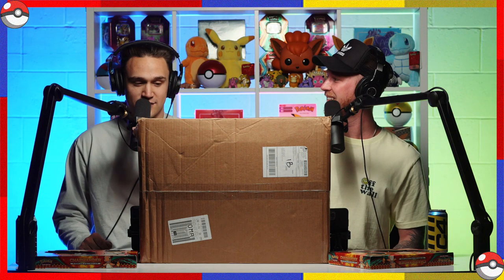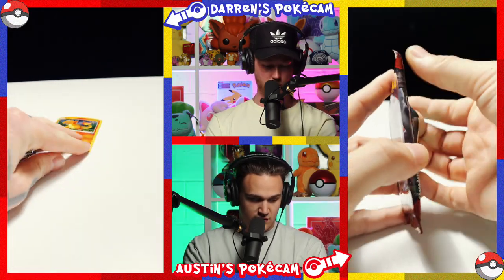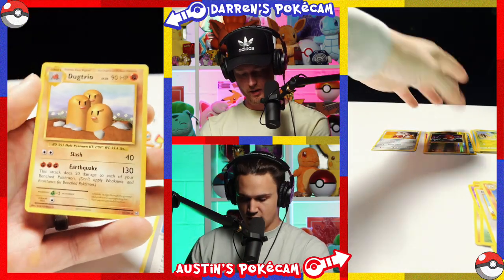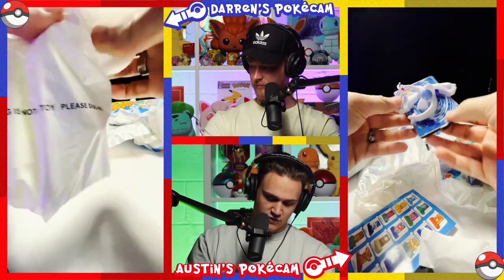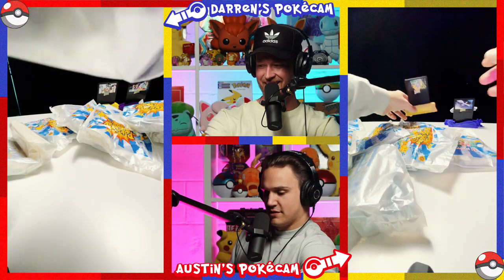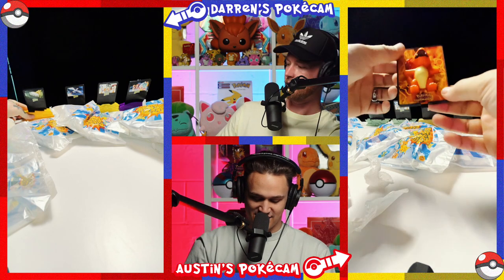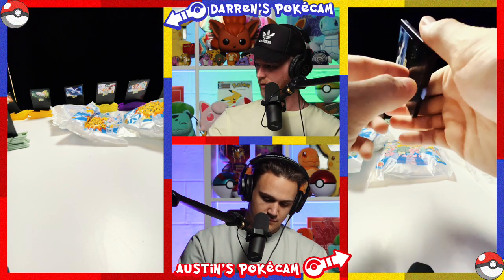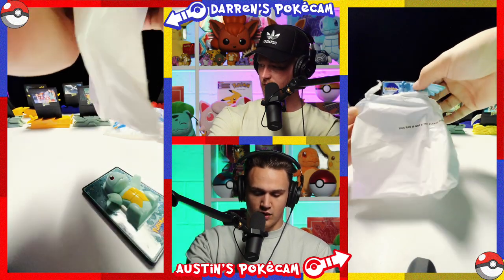*VINTAGE* 2000 POKEMON BURGER KING TOYS UNBOXING!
We're back with a PokéPull! Today we're opening up some VINTAGE 2000s Burger King Pokémon toys!! We got ALL of them! Let's go!! We hope you enjoy!

👇👇👇  GEAR WE USE 👇👇👇

SHOOTYBOIS

CAMERA WE USE 99% OF THE TIME
SIGMA 35MM F1.4
SIGMA 50MM F1.4
SIGMA 85MM F1.4
SMALLRIG A7III CAGE
SMALLHD FOCUS MONITOR
PELICAN 1510 CASE

SMOOTHYBOIS
LAING P4-S STABILIZER
ZHIYUN CRANE 3 LAB
CAME-TV PRO STABILIZER

STANDYBOIS
NORMAL BOI STANDS
BIG BOI STAND

LIGHTYBOIS
120D II
CLAR 300
PAVO TUBES